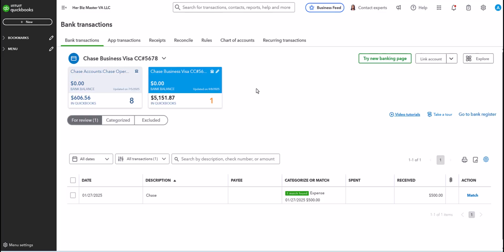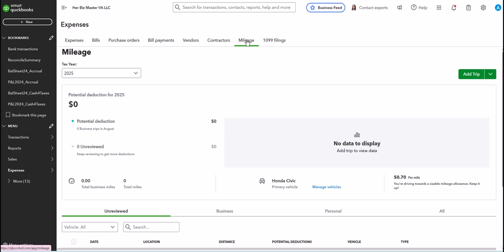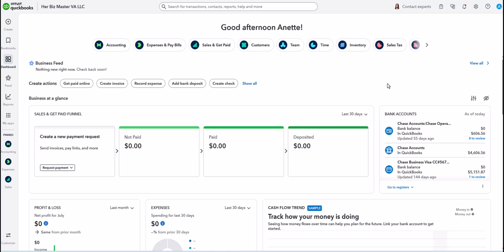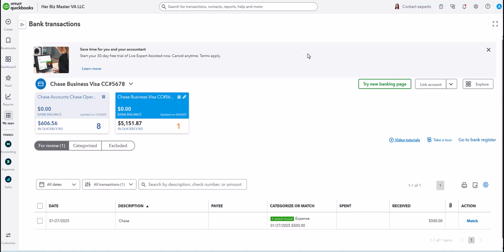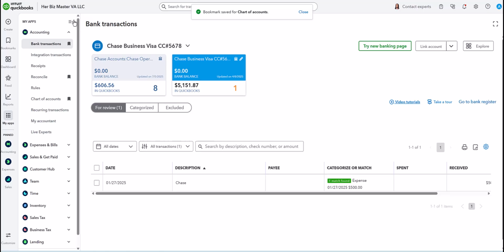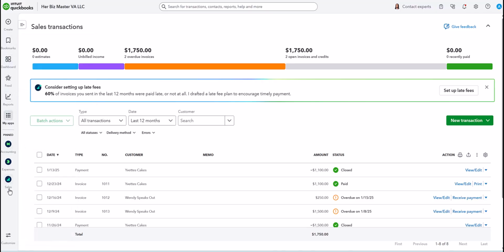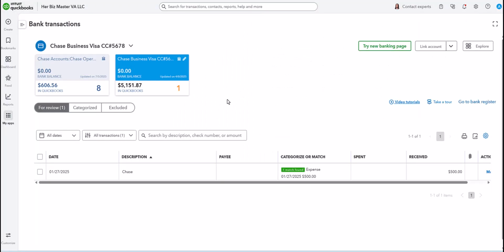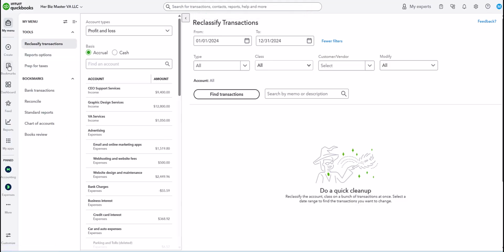The NEW QuickBooks Online Interface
Getting to know the NEW QuickBooks Online Interface and Making it Work for YOU!

Video Goal:
Set Up Your Workflow After the NEW QuickBooks Interface Change  (2025 Update) and Make it work for YOU!

QuickBooks Online completely redesigned their interface in 2025
-Old left-hand navigation toolbar replaced with top "apps" layout
-Change is permanent by end of 2025 (no going back to old version)
-If you haven't switched yet, it's coming soon (either by Intuit or your accountant)

The Issue (for some)
-New interface is overwhelming and cluttered
-Multiple apps displayed across the top create visual distraction
-Hard to find your usual workflow tools quickly
-Too much information presented at once

The Solution
Rebuild Your Bookmarks Workflow and I have listed out the simple steps 👇🏽

Step 1: Access the New Interface
-Click Settings icon → "Try new version of QuickBooks"
-Accept that this is the future (embrace the change!)

Step 2: Understand the New Layout
-Apps = Your old "centers" (Accounting, Sales, Expenses, etc.)
-Apps are now pinned at the top instead of left sidebar
-Same functionality, different location

Step 3: Create Your Custom Bookmark Workflow
Click on Bookmarks (your lifeline to efficiency)
Click the pencil icon to edit bookmarks
Arrange in your preferred workflow order

Step 4: Use Your New Workflow
-Best practice is to start with Bookmarks instead of getting distracted by the apps
-Follow your predetermined sequence
-Ignore upselling pop-ups (close them out)
-Your familiar tools are still there: Create (+) button, gear icon/account settings

Step 5: Clean Up Further (Optional)
-Unpin unnecessary apps via "Customize" to declutter left sidebar
-Use full screen mode (new icon) to focus on one task at a time
-Dashboard, Feed, and Reports (cannot be removed so just get used to them)

🔥 PRO TIP FOR ACCOUNTANTS
If you're using QuickBooks Online Accountant, you get an exclusive "My Menu" feature that regular users don't have! This is your secret weapon for client work efficiency.

Best practices to use My Menu:
-Create custom sections (separate from regular bookmarks)
-Set up Accountant Tools section at the top
-Add Client-Specific Bookmarks section at the bottom
-Drag and reorder sections to match your workflow
-Access tools/areas that you'll be clicking on often and not in other menu options

Final PRO Tips:
Don't panic! The new interface has the same basic functionality, you just need to rebuild your bookmarks and overall business workflows to create the clean, efficient experience you had before.

Focus on bookmarks and workflows, not the busy app layout.

Start using the new interface now to get comfortable before you're forced to switch permanently. We ALL need to adopt to this NEW interface by the end of 2025, so let's embrace this together!